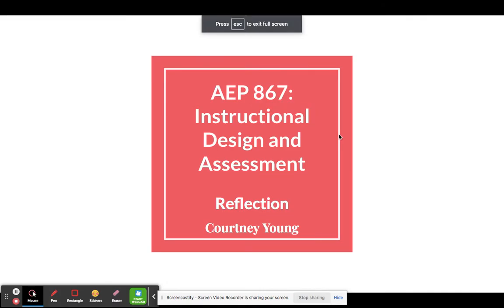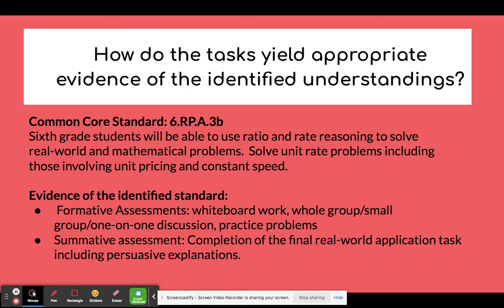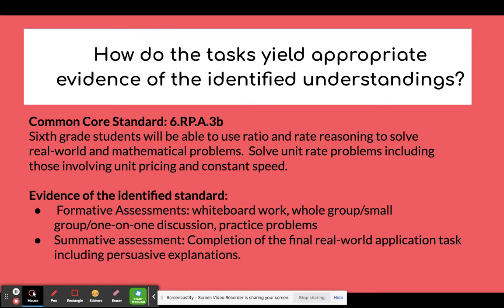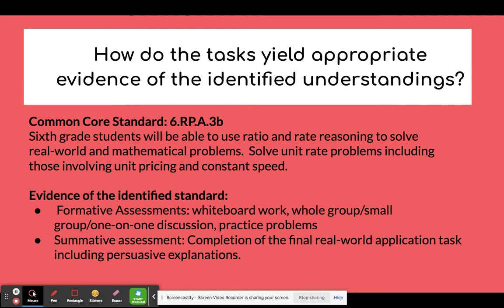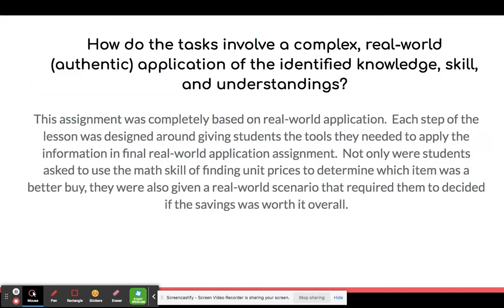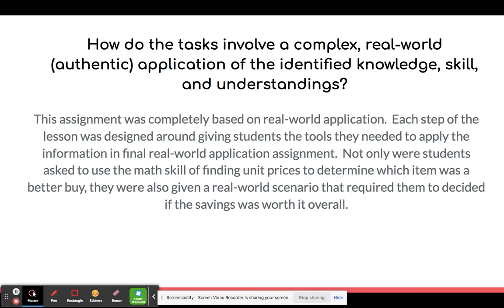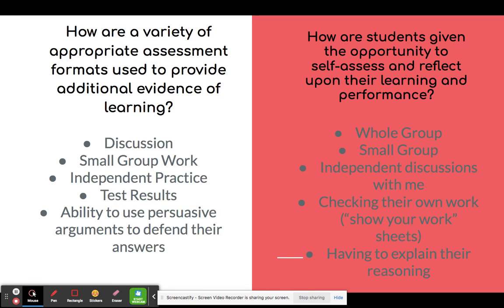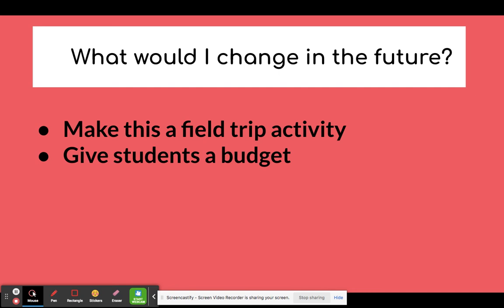Assignment 5: Reflection